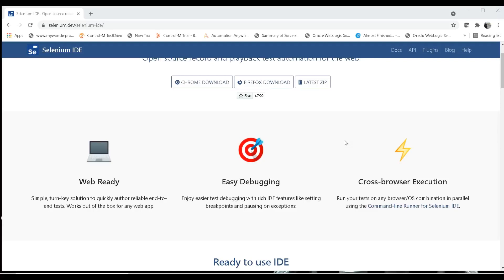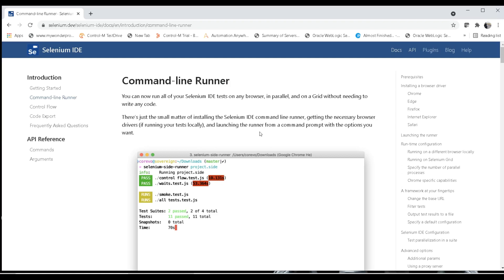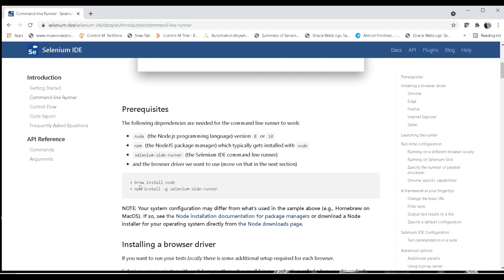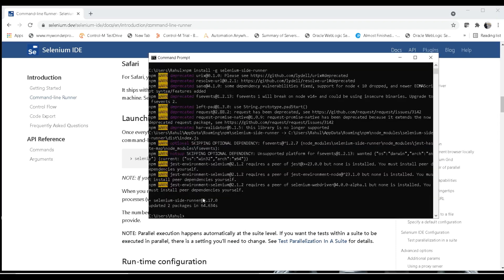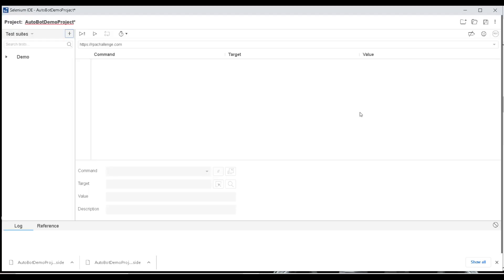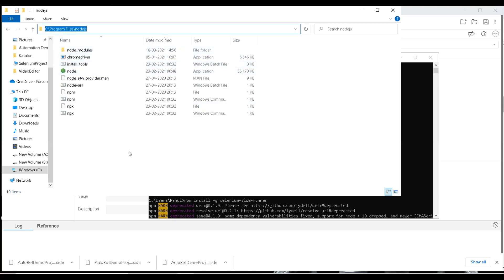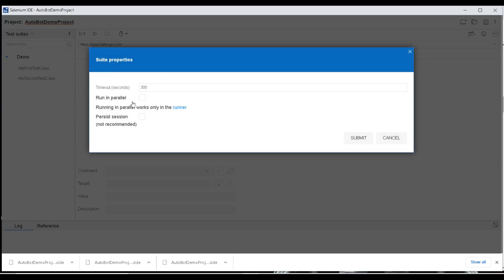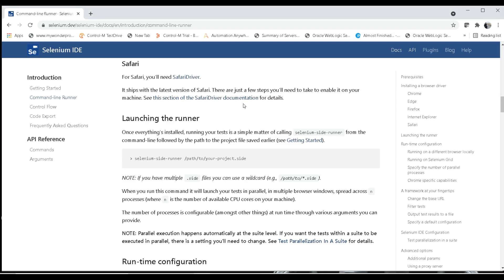Selenium IDE Command Line Runner |Configure and execute the Selenium IDE tests in parallel mode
In this video, you are going to learn about Command-line Runner to execute the Selenium IDE tests. You can use this tool to execute all Selenium IDE tests on any browser, in parallel, and on a Grid without needing to write any code.
The topics that we are going to cover in this video are:

1) What is Command-Line Runner?
2) Prerequisites for the command line runner to work
3) Launching the runner from the command prompt.
4) Parallel execution of the tests in the test suite